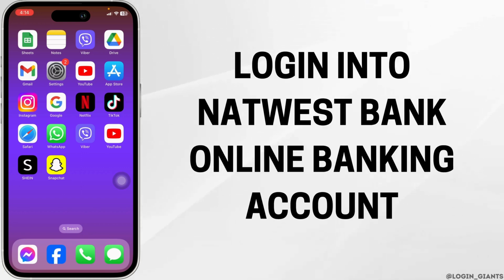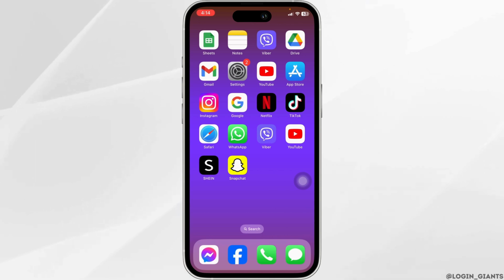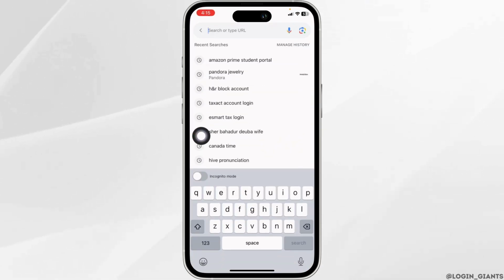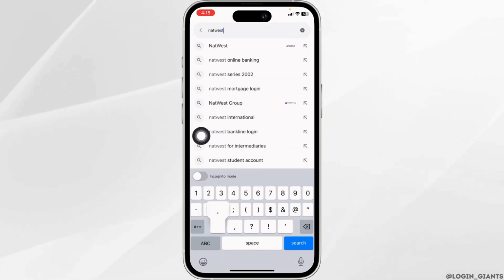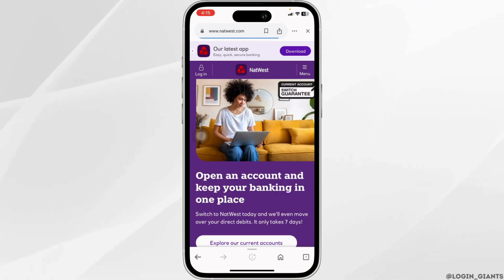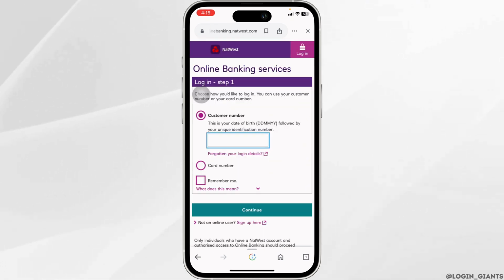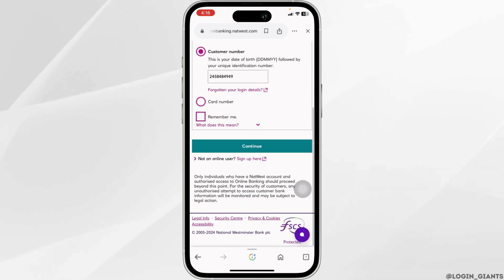How To Login into NatWest Bank Online Banking Account 2024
Ready to access your NatWest Bank account online but unsure where to start? Our comprehensive guide offers step-by-step instructions to help you seamlessly log in to your NatWest online banking account.

In this guide:
0:00 - Introduction
0:05 - How To Login into NatWest Bank Online Banking Account 2024

Learn how to securely log in to your NatWest online banking account from any device. From navigating to the NatWest website and locating the login section to entering your username, password, and any additional security credentials, we'll guide you through each step to ensure a smooth login process.

Take control of your finances with ease by logging in to your NatWest online banking account today!